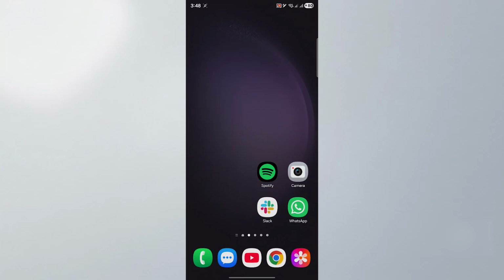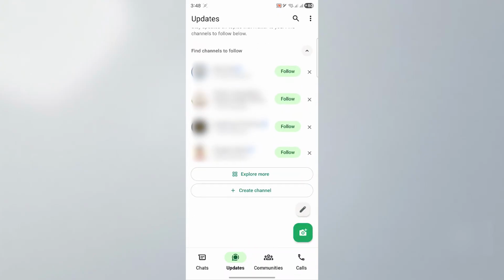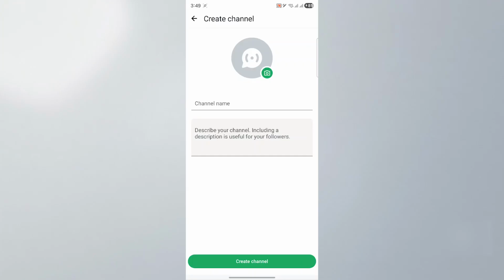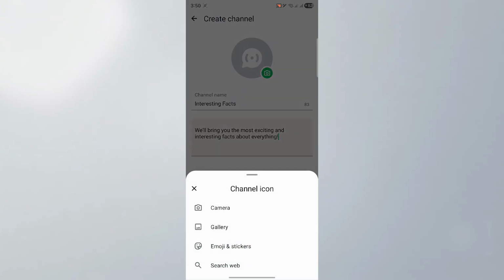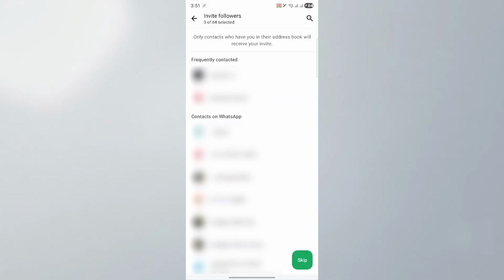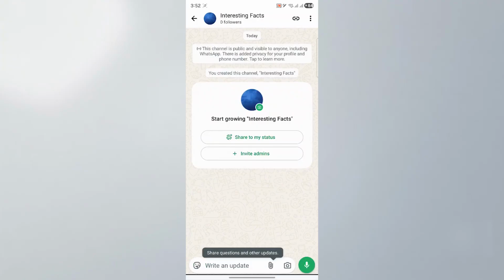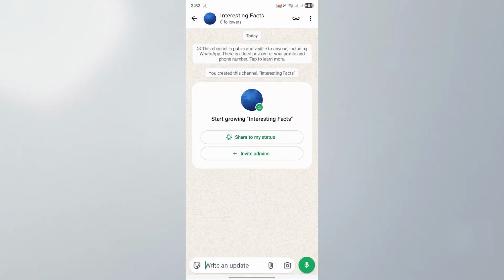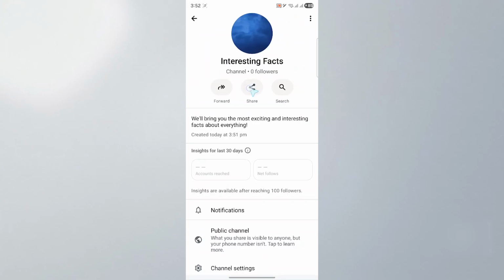How To Create WhatsApp Channel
In this WhatsApp tutorial, I will show you how to create WhatsApp channel, so you can share updates, photos, videos, and more with your followers.

📱 What You'll Learn:
• Create a new WhatsApp channel.
• Add a channel name, description, and profile image.
• Invite people to follow your channel.
• Share your channel with others.
• Start posting updates, photos, videos, and polls.

This tutorial is perfect for anyone who wants to create a WhatsApp channel to share announcements, news, or content with followers through one-way broadcasts.

If this tutorial helped you learn how to create a WhatsApp channel, be sure to Like the video, Subscribe to the channel, and turn on notifications to stay up to date with more helpful WhatsApp tutorials and tips.